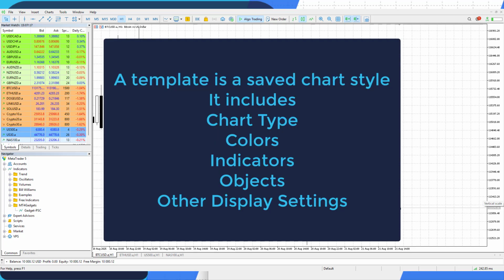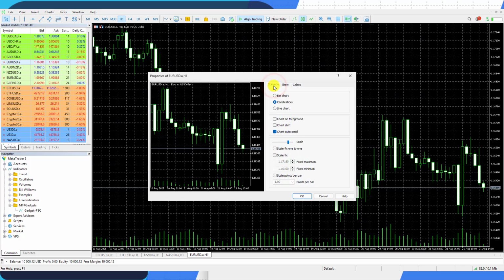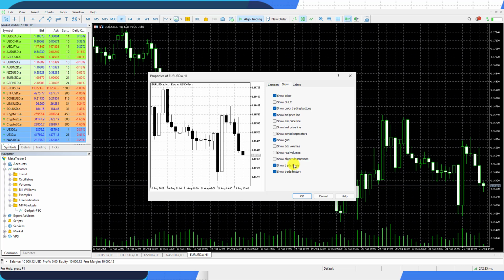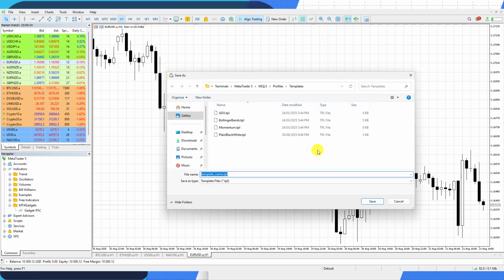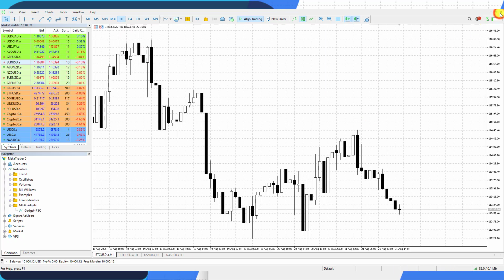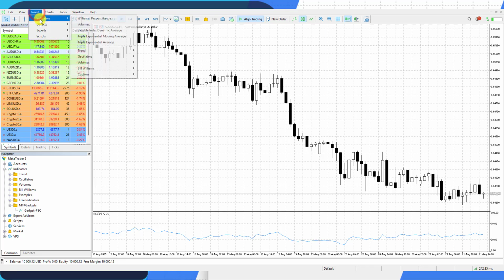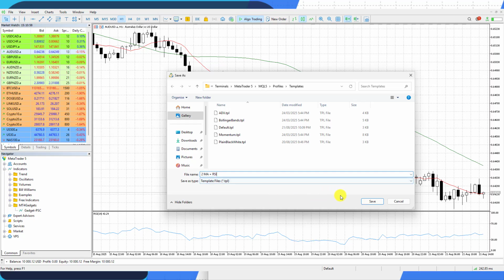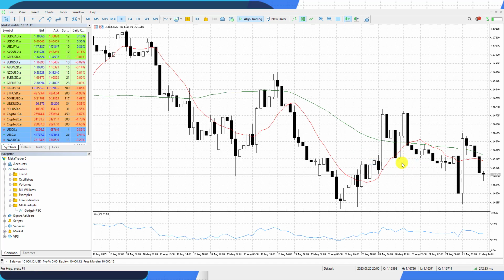How to Set MT5 Default Template For All New Chart Appearance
Learn how to set the default chart appearance in MetaTrader 5 using templates. Templates allow you to save chart styles including colors, indicators, and objects, and apply them instantly to new charts.

🔹 In this video you will learn:
✅ What an MT5 template is
✅ What a template includes
✅ How to set a default template for all new charts
✅ How to save and use multiple templates